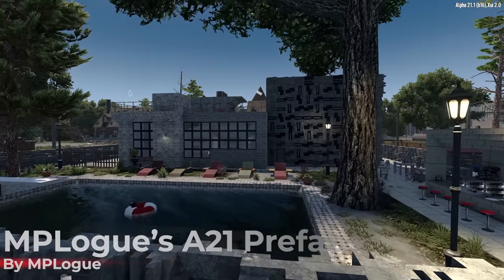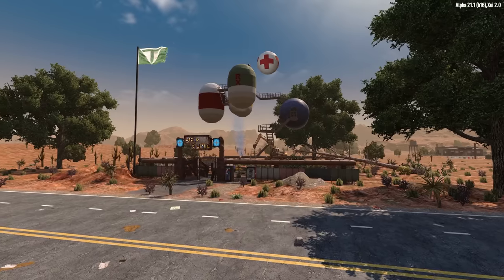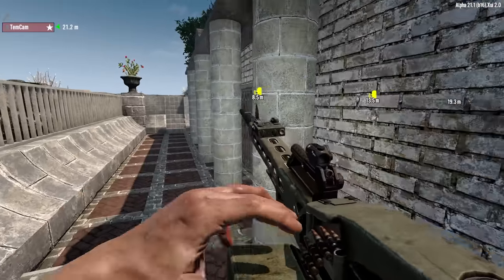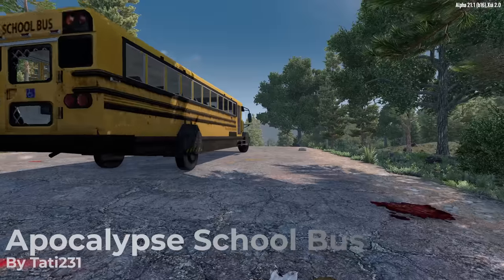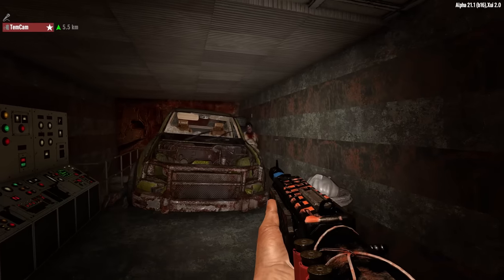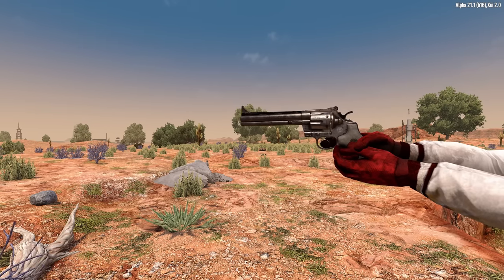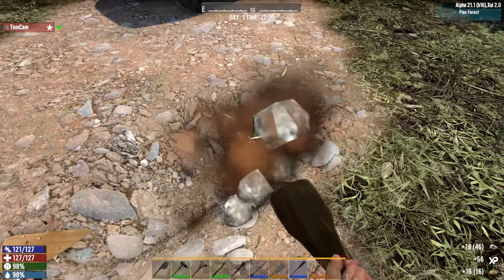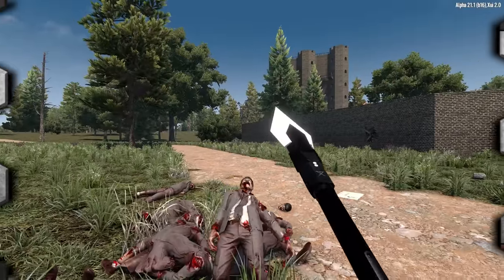Top 10 Alpha 21 Mods for August 2023 - 7 Days to Die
If you're ready to spice up your A21 experience, I have a list of 10 high quality mods to suit your needs!

My YouTuber Setup:
✅Mic Boom
✅Camera Lens

⌚ TIMESTAMPS:
0:00 Intro
0:15 MPLogue's A21 Prefabs
1:04 Food Models
1:29 Backpack Xui
2:03 Quests Expanded
2:56 Apocalypse School Bus
3:33 Pants Ranged Pack
4:13 5.56 Gun Pack
4:53 7.62 Gun Pack
5:25 Scrap Weapons and Tools
5:52 Weapons of Some Destruction

9. Scripts Scrap Weapons and Tools
10. Weapons of Some Destruction